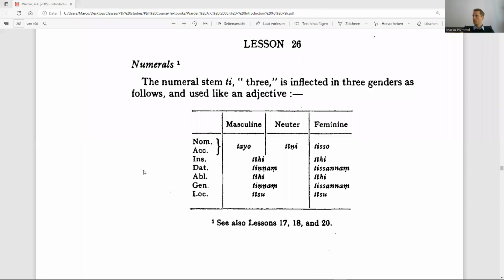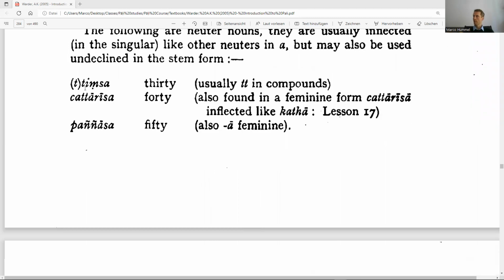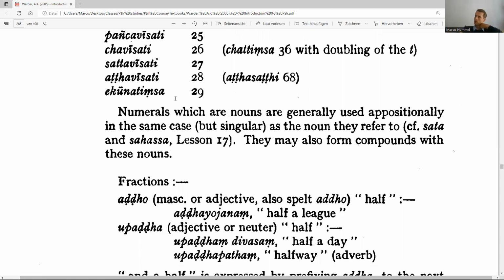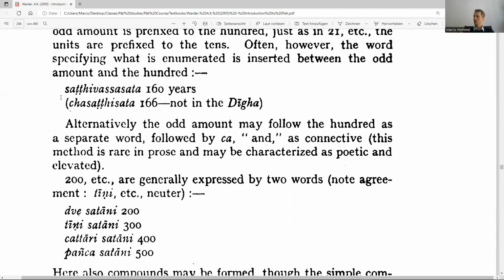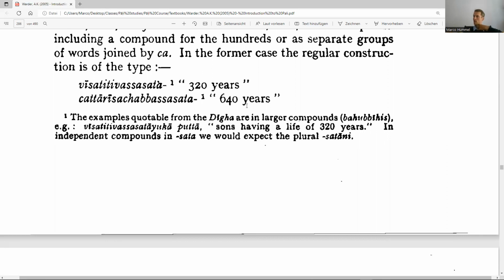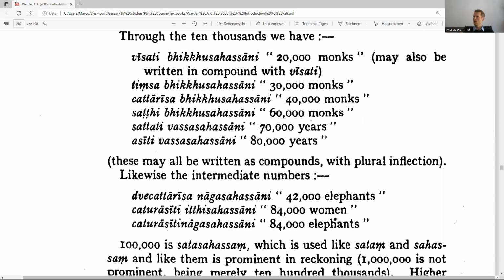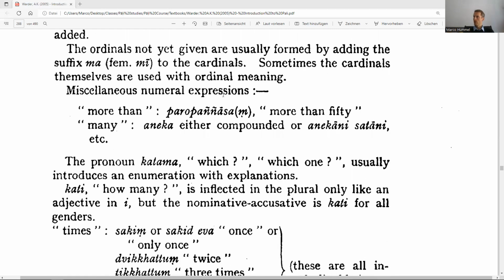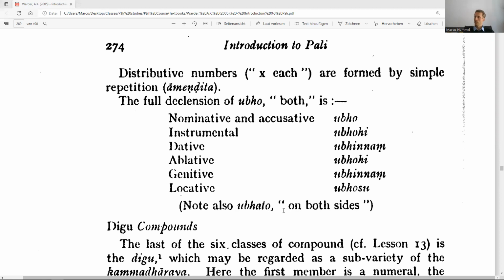W7 12.07.2022 - Class Summary Lesson 26